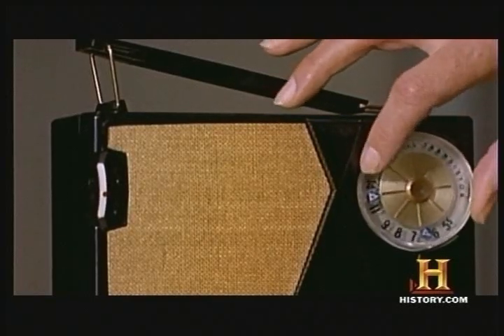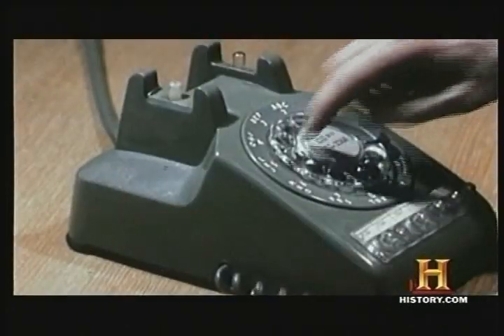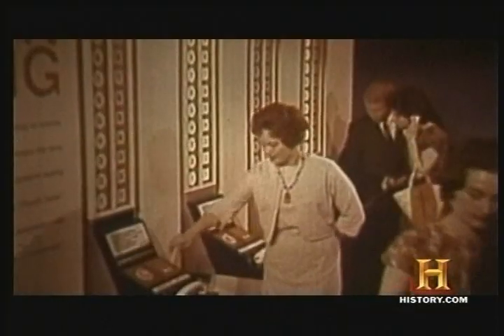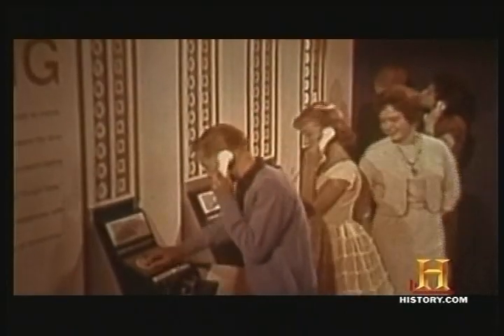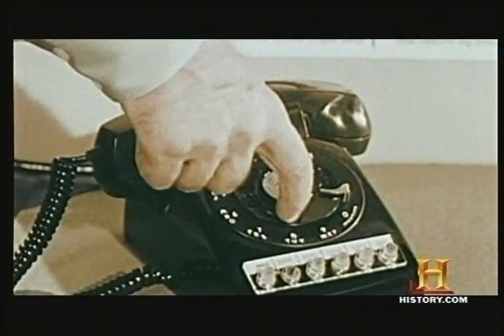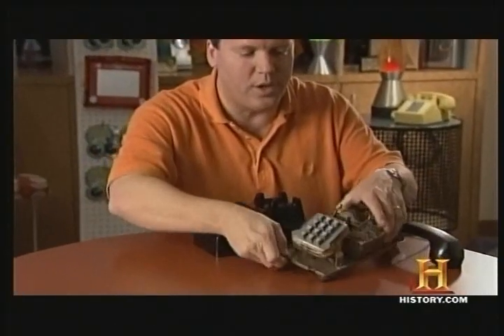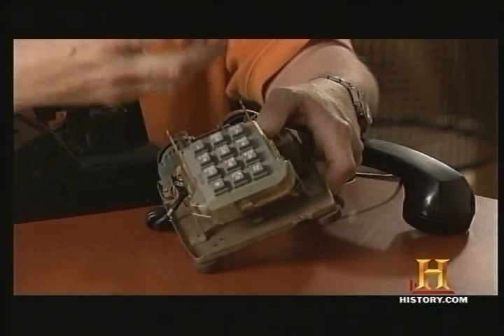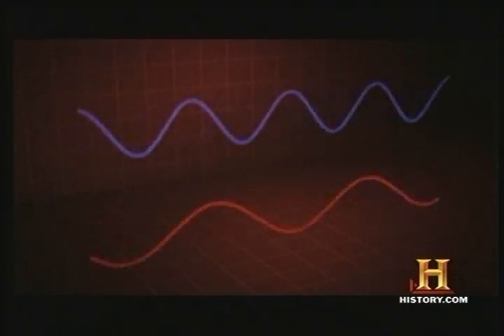Touch Tone Telephones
A background on the history of Touch Tone (pushbutton tone dialing) telephones developed in the early 1960s. Originally aired on Modern Marvels on the History Channel